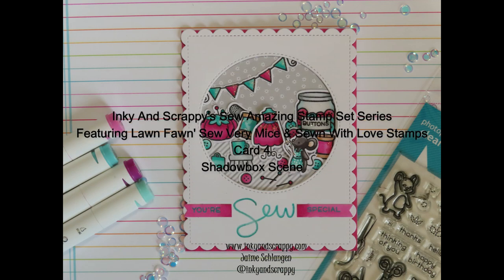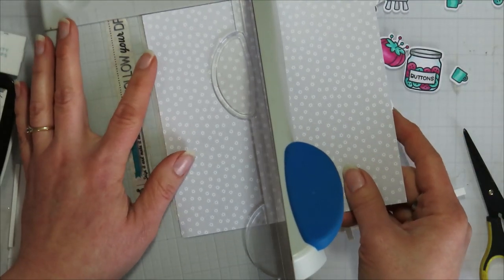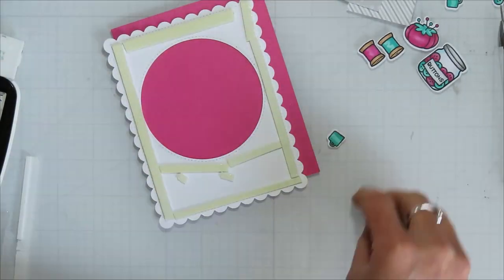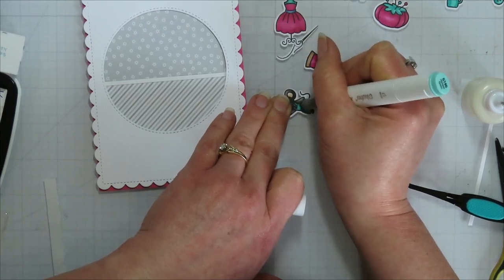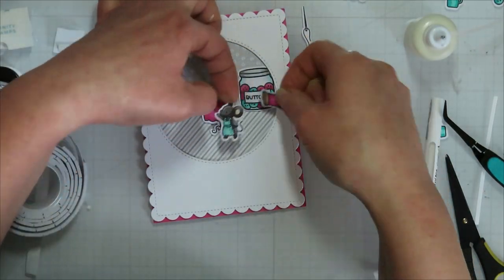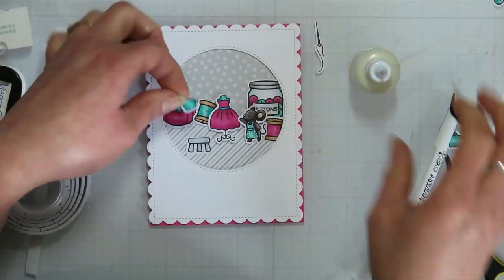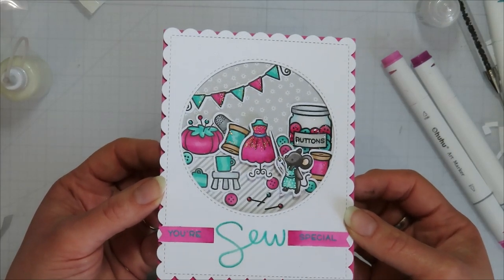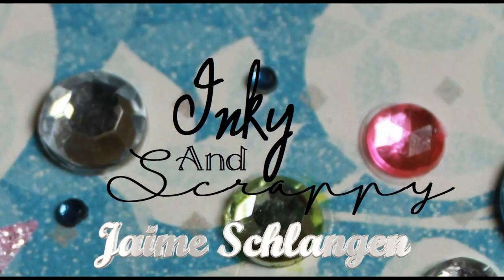Sew Amazing Card Series- Lawn Fawn's Sew Very Mice & Sewn w/Love Stamps-Card 4-Focal Shadowbox Scene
It's like a peek inside of the Fairy God Mouse's sewing room.  I just love the 2 color tone pops of color on this one.  And that white just draws your eye into the super busy scene before you.  I hope you love it too.

Products Used- (I will try my best here, but if I missed anything and you want to know drop a message below and I can hopefully find the answer for you.)
Lawn Fawn Sew Very Mice Stamps
LF Sewn with Love Stamps
LF A Creature was Stirring
LF Virtual Friends Add-On
LF Stitched Scallop Rectangle
LF Inside Out Stitched Circle Stack
LF Flower Market Paper 6x6
LF Sentiment Strip Dies
Glossy Accents
Distress Stickles Diamond Dust
LF Jet Black Ink
Distress Oxide Salvaged Patina, Peacock Feathers
Distress Embossing Glaze Salvaged Patina
Ranger Embossing Pen Bullet Tip
Heat Gun
Xpress It Blending Stock
Brother Scan n Cut DX
Glitter Art Glue
Ohuhu Bullet Nib Markers 320 Set

Jaime